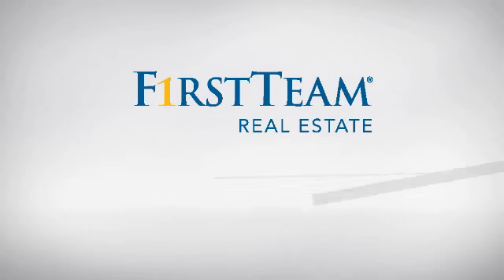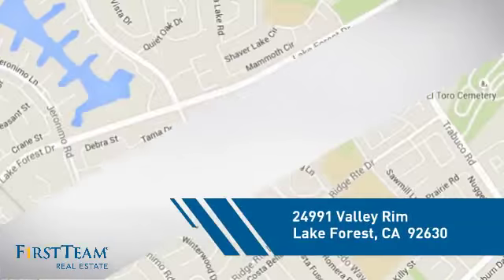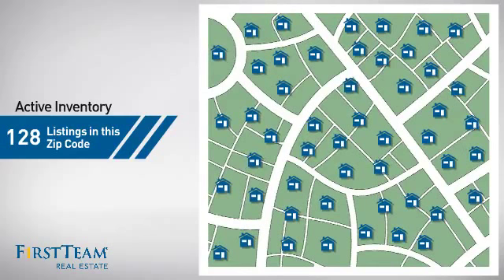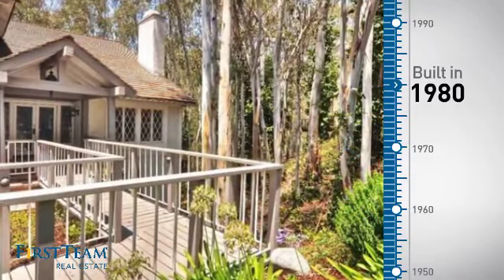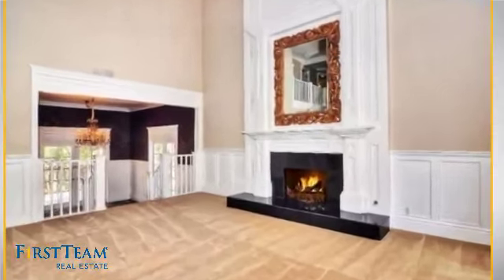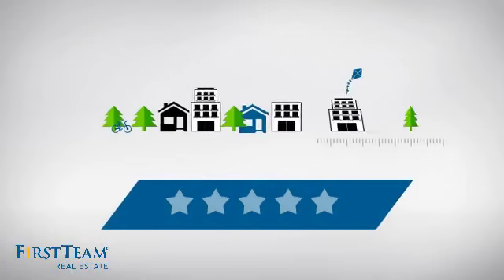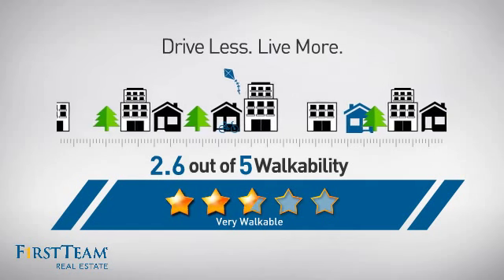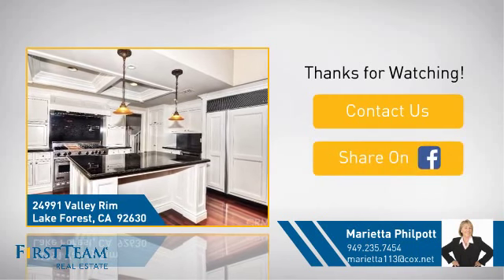24991 Valley Rim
THIS IS THE HOME YOU HAVE BEEN WAITING FOR!  Step into this grand Entry & feel the peace & quiet of the woods!!  You would never know you are so close to Freeways, Toll Roads, shopping, Irvine Spectrum, etc.  The view of the creek bed is stunning!  Dine on your private deck overlooking the creek.   This home has every conceivable upgrade!  Gourmet kitchen with built in Refrig, Wolf stove, granite counters.  A dream for any cook! Wood floors, custom woodwork throughout.  2 car garage with, epoxy floors, built-ins,  tandem area for work shop & storage. Built in speakers throughout. Custom Library on the main floor. (could be a 5th bedroom).  3 fireplaces, Central Vacuum &  Intercom system.  Master Bedroom is fit for a King & Queen